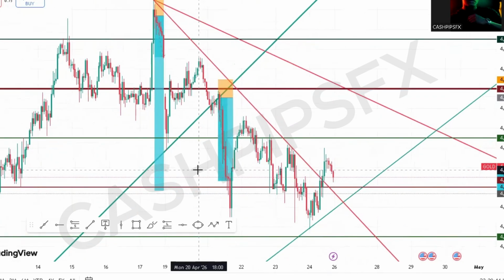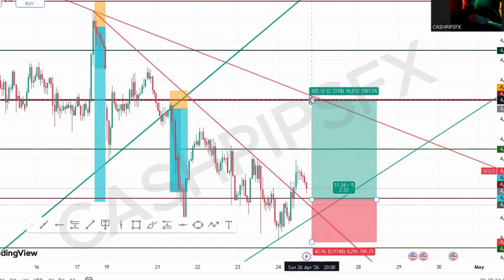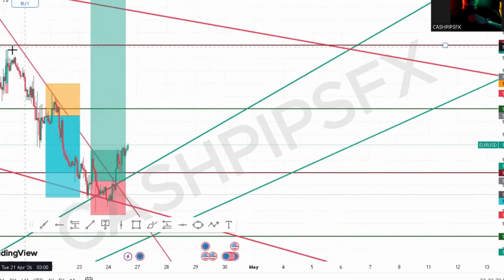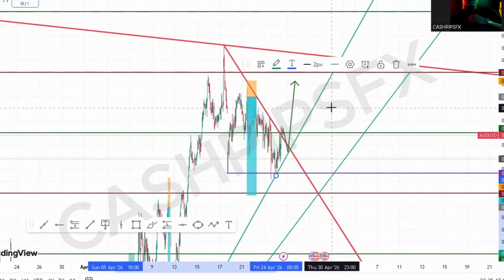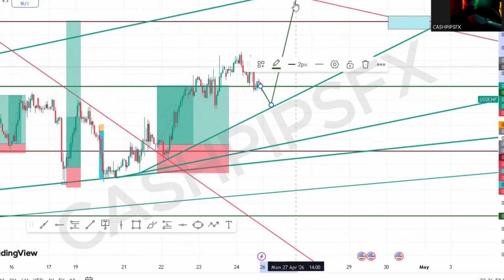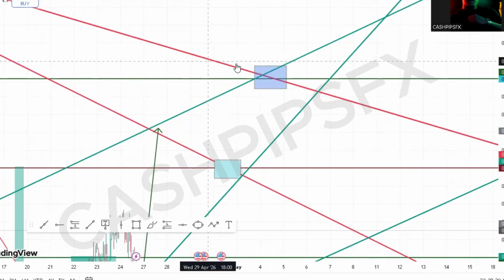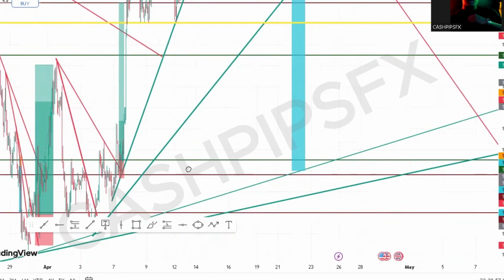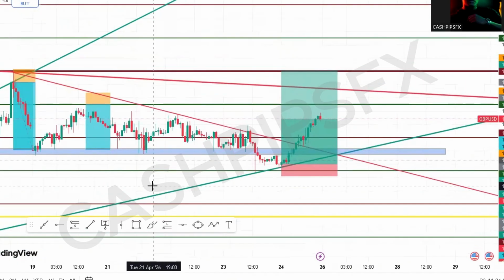GOLD WEEKLY FORECAST 25/04 | Breaking Trend Lines & Retest Levels